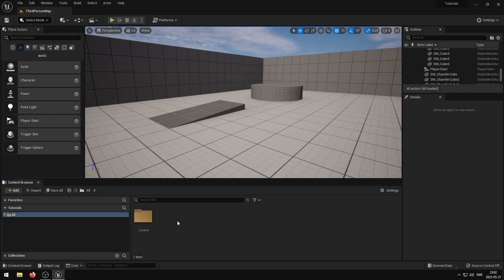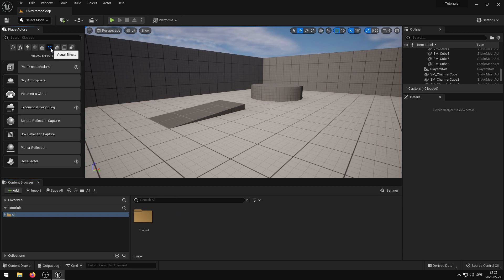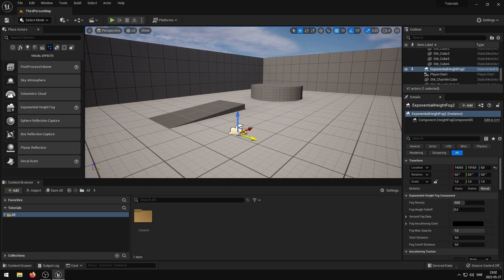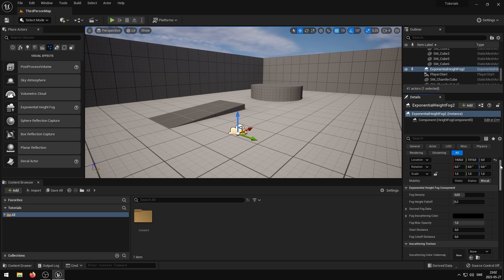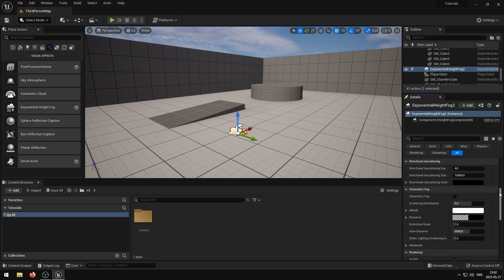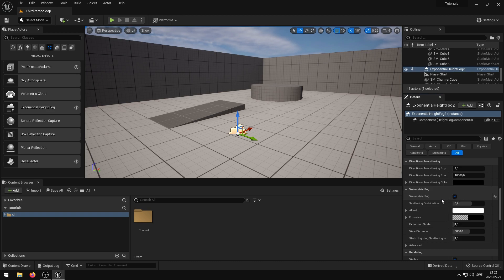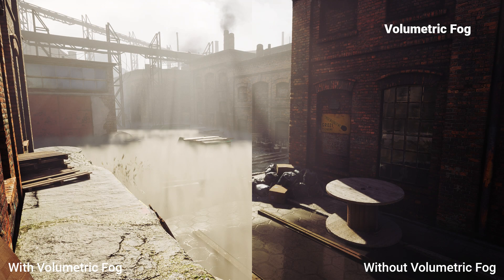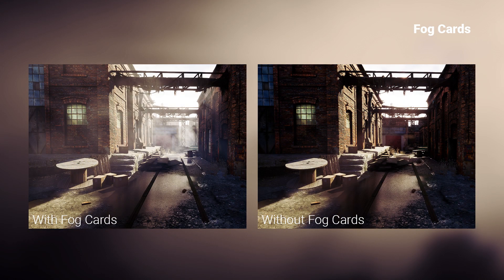[Unreal Engine] - How To Enable Volumetric Fog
This tutorial will showcase how you can enable volumetric fog in Unreal Engine. Volumetric fog adds depth and atmosphere to your scenes with ease.

Advanced Fog is a sophisticated solution designed to add realistic fog, clouds, and ambiance to enhance any environment in Unreal Engine. With over 25 textures and 9 materials, creating fog has ever been easier!